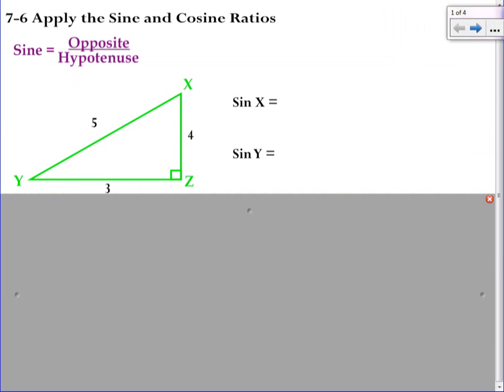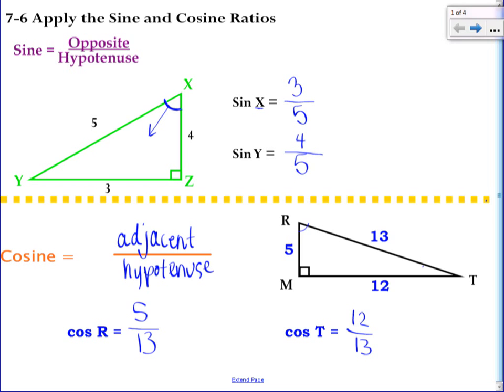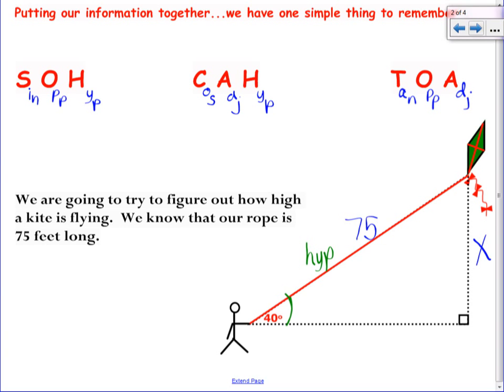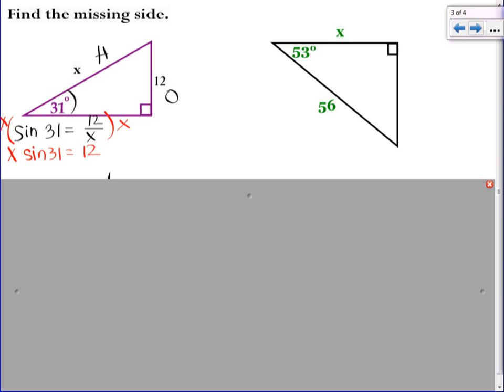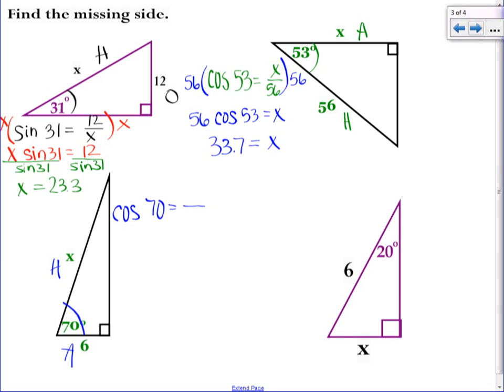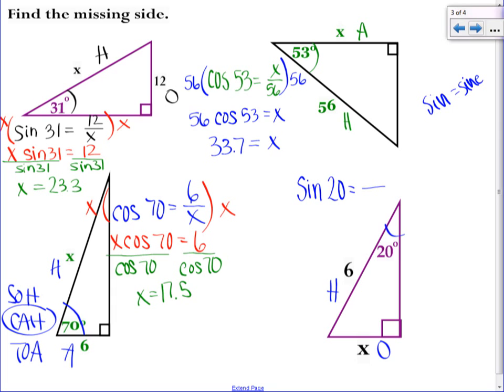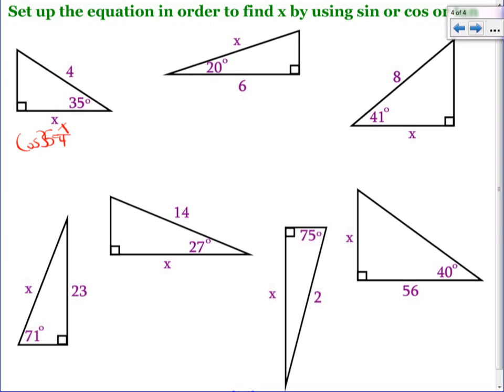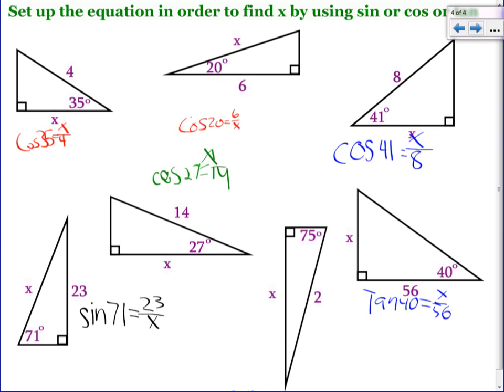Geometry - 7-6: Apply Sine and Cosine Ratios